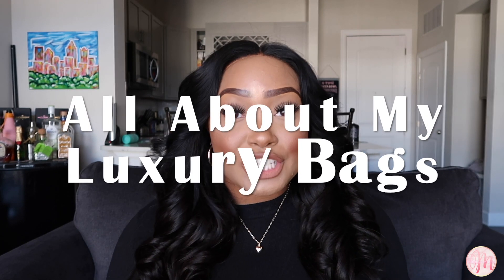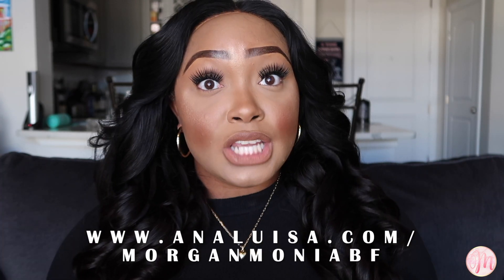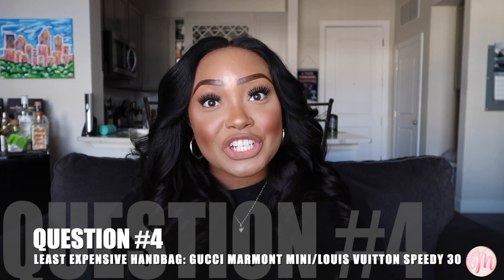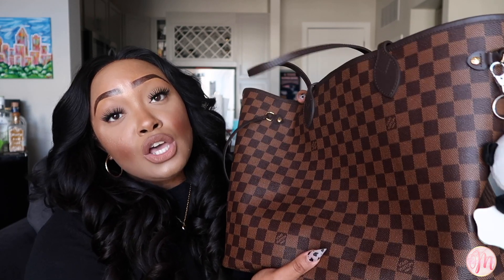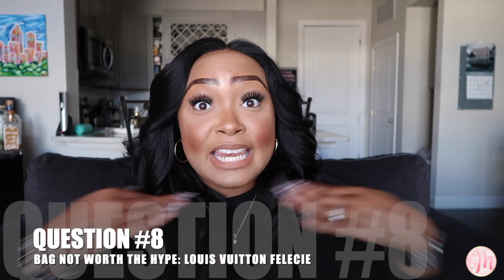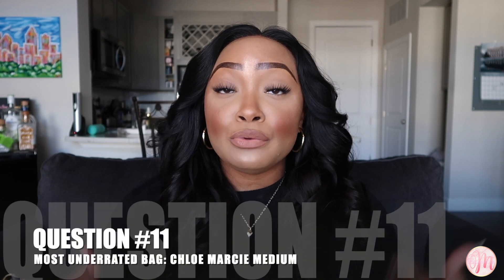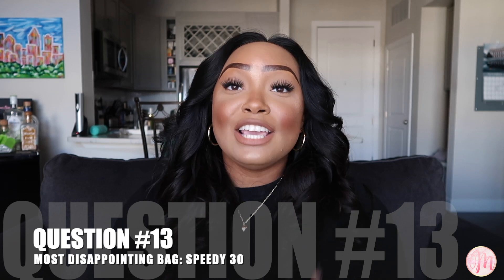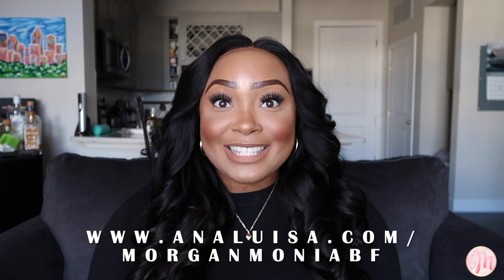All About My Luxury Bags Tag 2020! Bags Worth the HYPE? Most EXPENSIVE? Favorite Bag? | Morgan Monia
💎 Ana Luisa is currently running an exclusive Black Friday sale, get their limited offers I know you will love them!

All About My Luxury Bags Tag Questions:
1. Newest Bag: Gucci Dionysus GG Medium
2. Oldest Bag: Louis Vuitton Neverfull MM
3. Most Expensive: Gucci Dionysus GG Medium
4 . Least Expensive: Gucci Marmont Mini/Louis Vuitton Speedy 30
5. My Everyday Bag: Louis Vuitton Neverfull GM
6. Bag With the Best Memory: Choe Marcie Medium
7. Bag Worth the Hype: Louis Vuitton Pochette Metis
8. Bag Not Worth the Hype: Louis Vuitton Felecie
9. Favorite Bag from Favorite Brand:  Louis Vuitton Neverfull MM
10. Most Used Bag: Neverfull MM
11. Most Underrated Bag: Chloe Marcie Medium
12. Most Nostalgic Bag: Louis Vuitton Neverfull GM
13. Most Disappointing Bag: Louis Vuitton Speedy 30